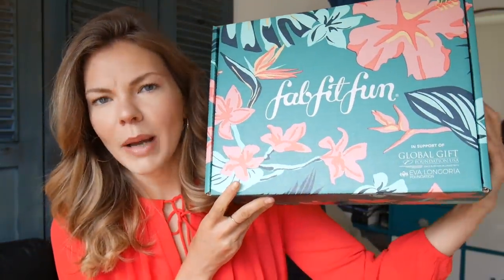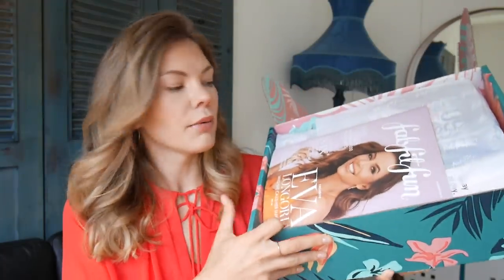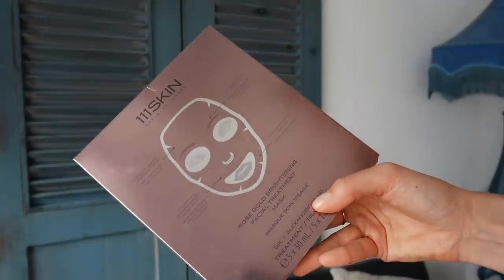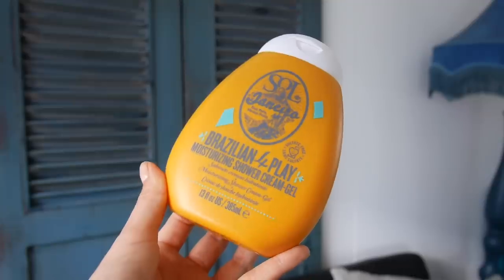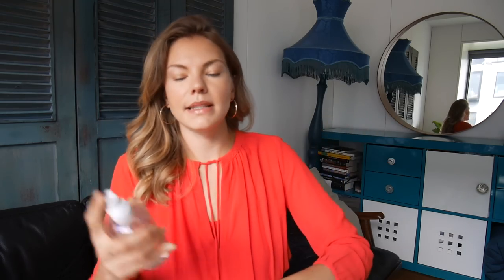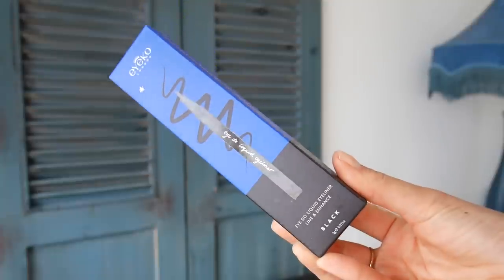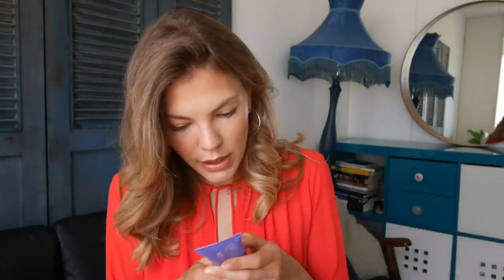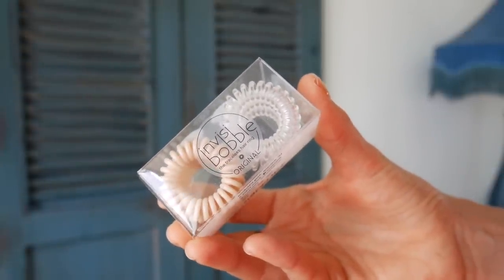FAB FIT FUN SUMMER BOX 2019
Hi everyone! Today I am unboxing a Fab Fit Fun Summer box. Lots of amazing goodies inside. Hope you guys enjoy the video. Love, K

PRODUCTS MENTIONED:
- Burn- Resistance Bands
-Generation Clay Ultra Violet Brightening Purple Clay Mask ($39.00) (V)
-Whish Exfoliating Foot Mask ($32.00)
-Doctor Rogers Restore Healing Balm ($30.00) (V)
-Sol de Janeiro Brazilian Bum Bum Cream ($20.00) (V)
-Sol de Janeiro Brazilian 4 Play Moisturizing Shower Cream-Gel ($25.00) (V)
- Eyeko - Eye Liner
-Invisibobble Original Duo Pack ($16.00)
-Grace & Stella Rose Facial Spray ($25.95)